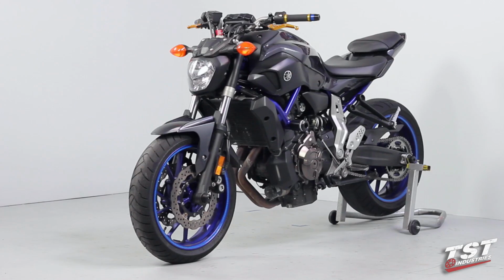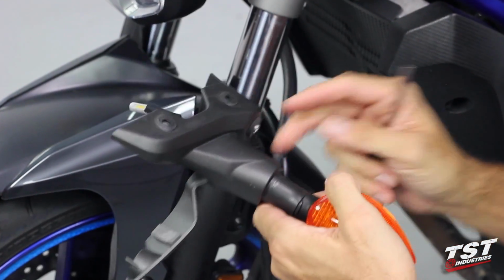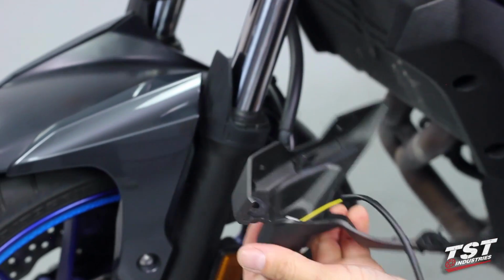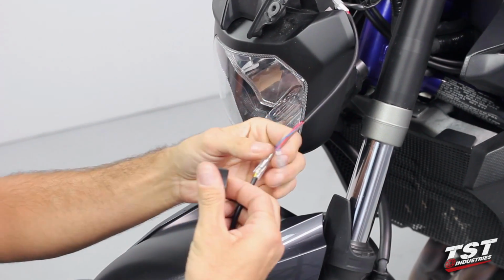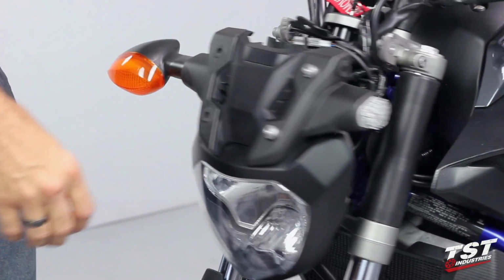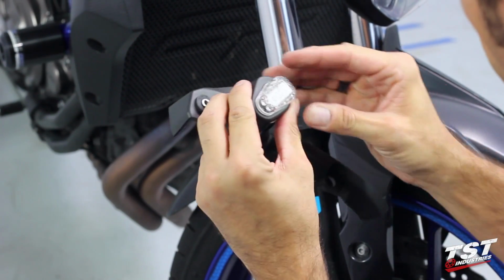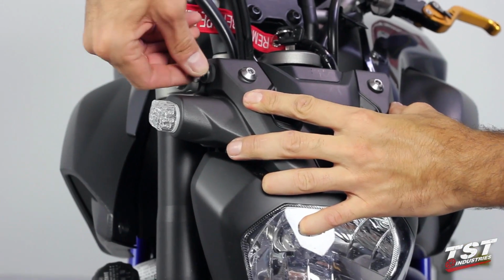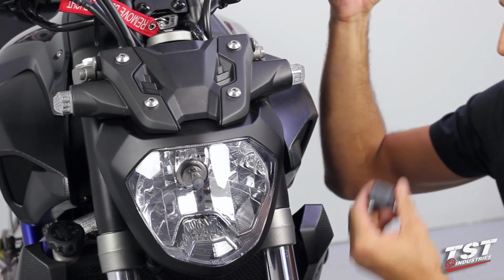How to install LED Flushmount Signals on 2015+ Yamaha FZ-07 by TST Industries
Replace those ugly OEM front signals on your FZ-07 with these sleek and sexy LED flushmounts. Combine with harness converters for a plug and play installation.

The TST Industries flush mount turn signals for all Yamaha sportbikes 1998 and up fit within the fairing well left behind by OEM signals and clean up the sleek look of your sports machine. The large plastic shoulder nut that attaches the flushmounts to the bike can be trimmed for custom fit applications. The wires of the signals terminate in bullet connectors. We offer optional 3-3 harness converters that accept the bullet connectors on one end and are fitted with an OEM plug on the other end for a plug-and-play connection. Please follow the link above for more info.